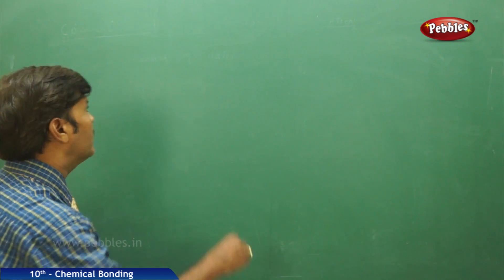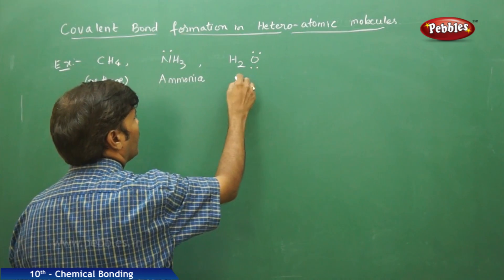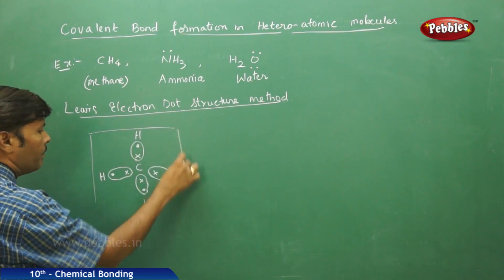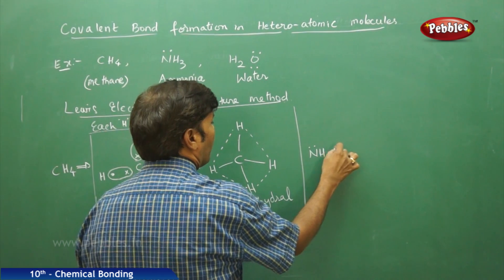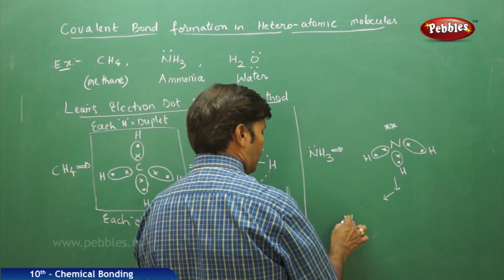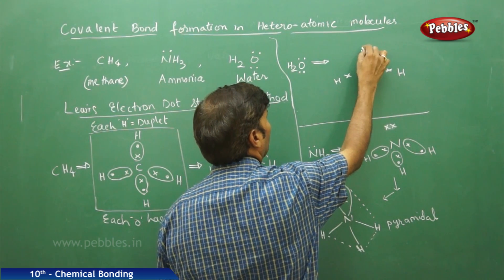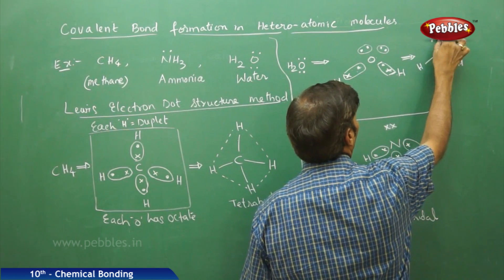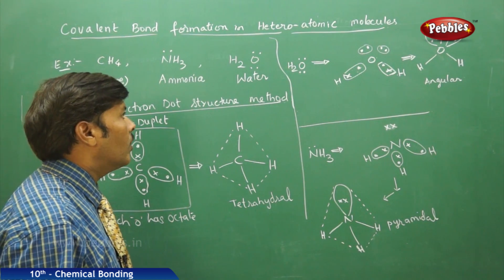Hetero-atomic Molecules : Chemical Bonding | Chemistry | Science | Class 10